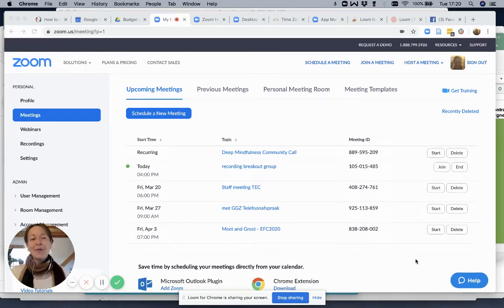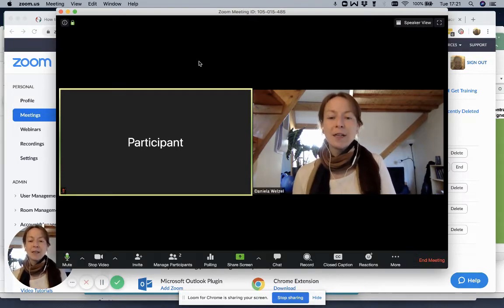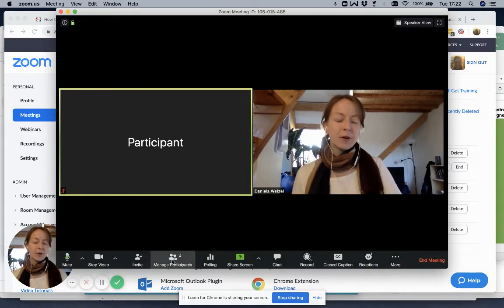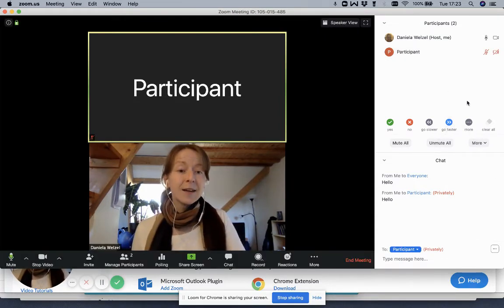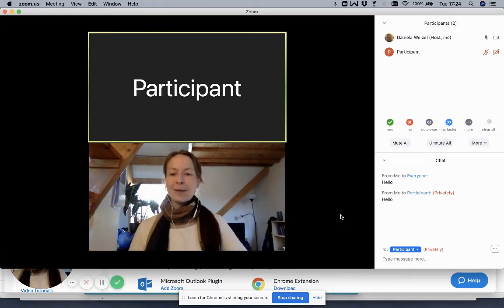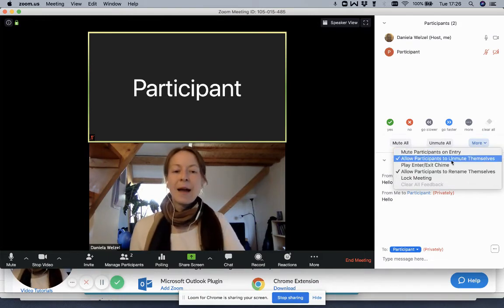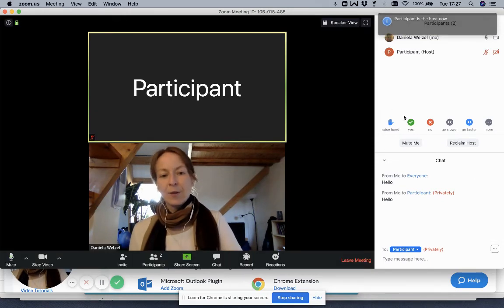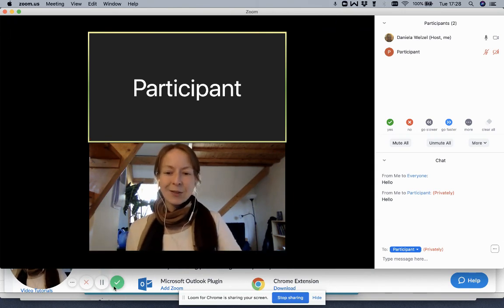Zoom Basics Part 1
With Daniela Welzel from the Embodiment Conference